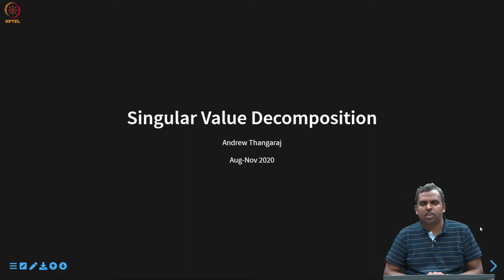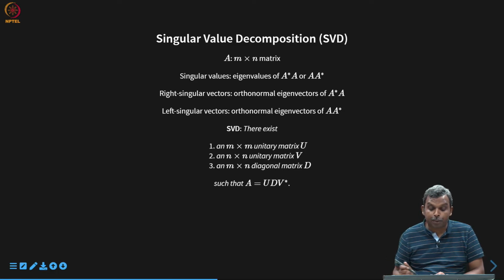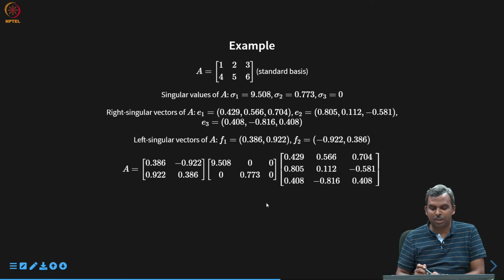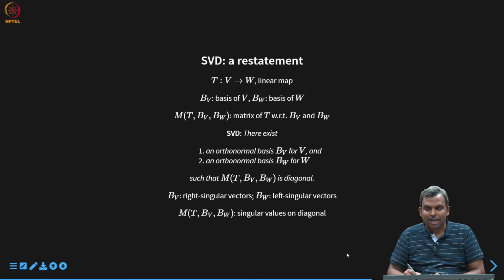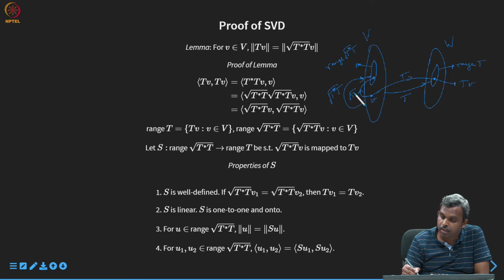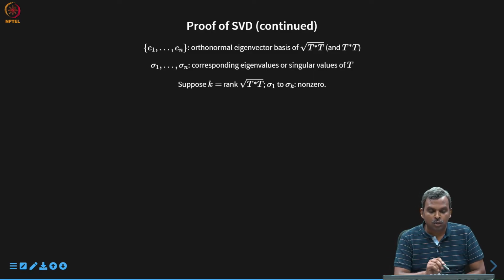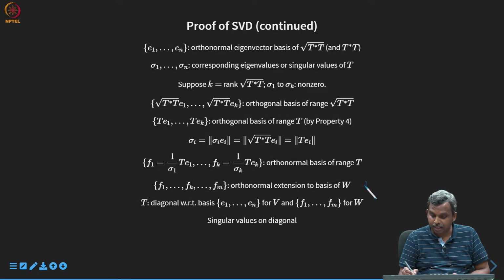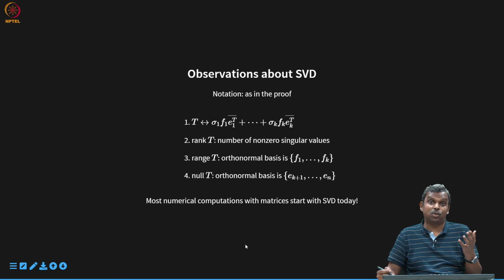Singular Value Decomposition